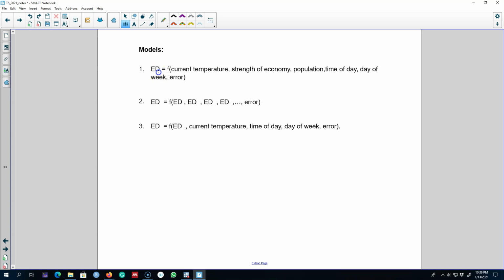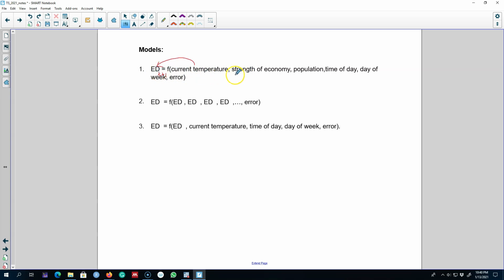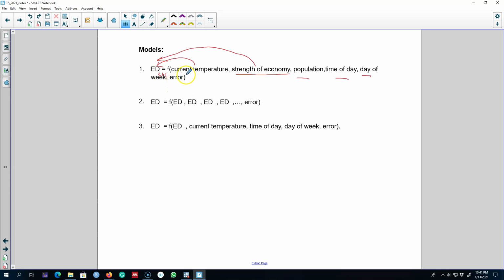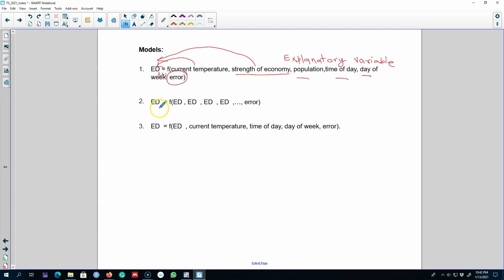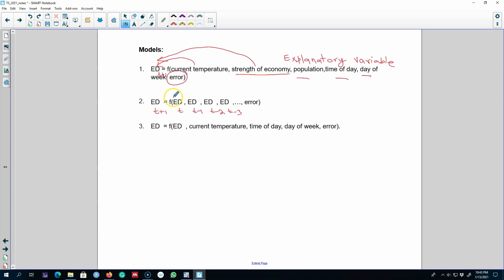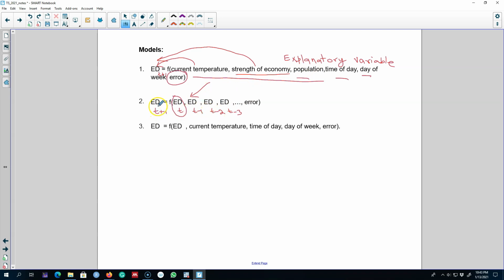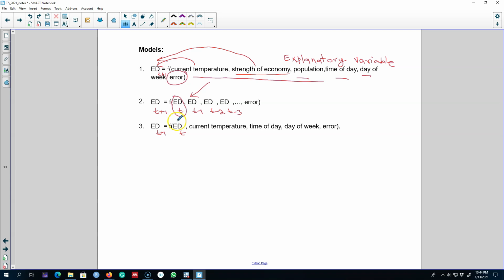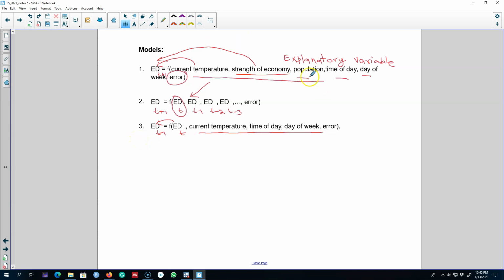1.7: Time series forecasting models (Generic forms)